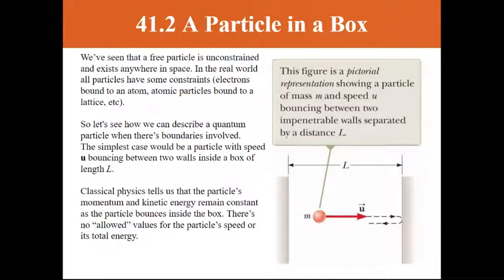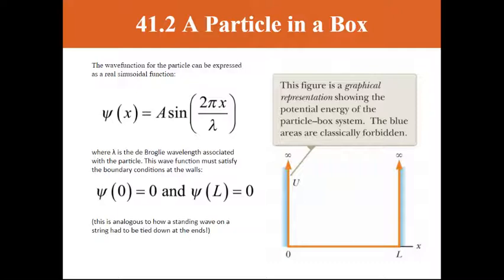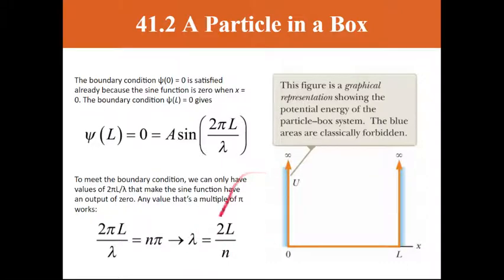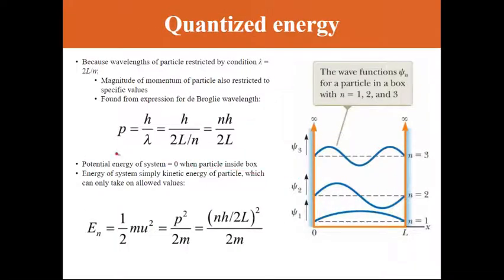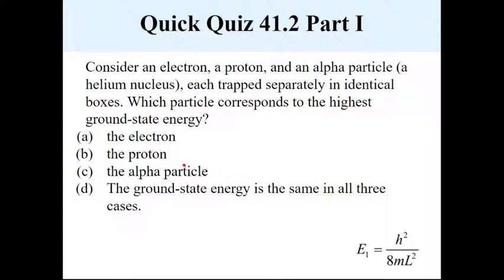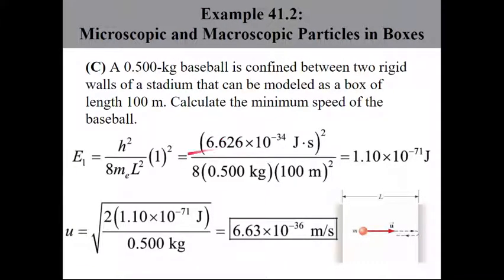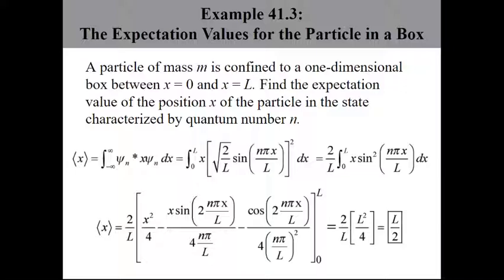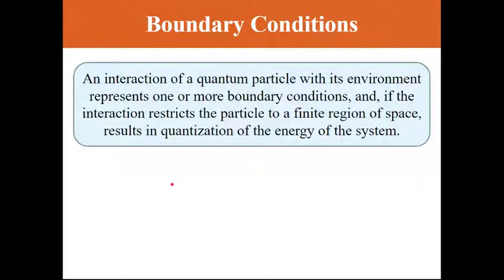Chapter 41 - Lecture 2